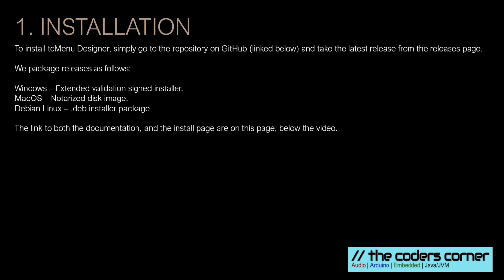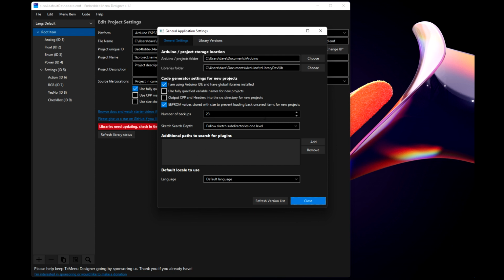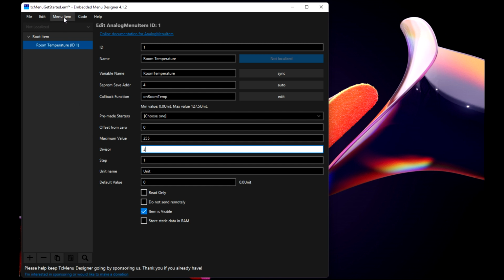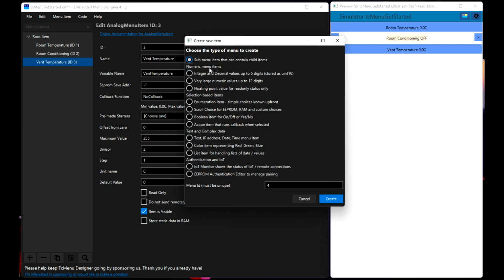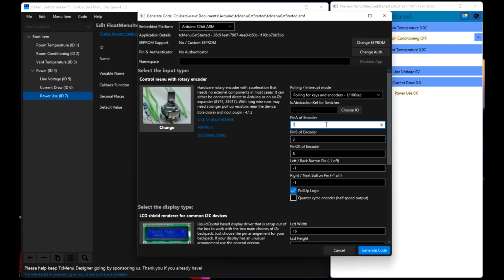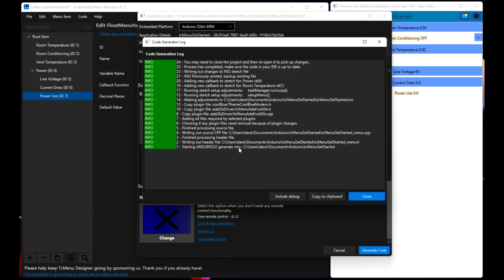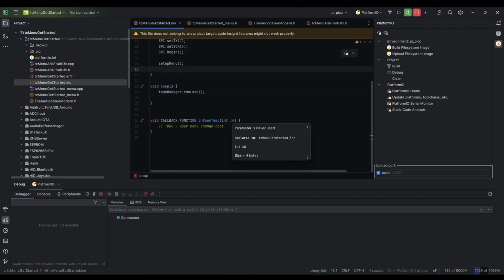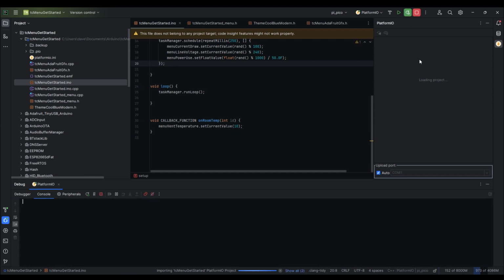Getting started building a menu for Arduino with TcMenu 4 Part 1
This is part 1 of the TcMenu 4.x getting started video covers the basics of building a multi-level menu with TcMenu Designer and then deploying it onto an embedded device using Arduino, mbed or PlatformIO. The best starting point links are

Chapters
0:00 Introduction and installation
0:58 Setting up TcMenu Designer
4:19 Building a menu application
11:21 Generating the code
15:13 Looking at generated code
20:47 The finished product